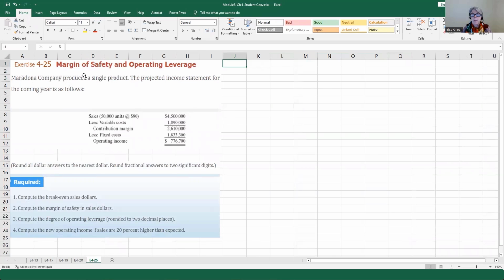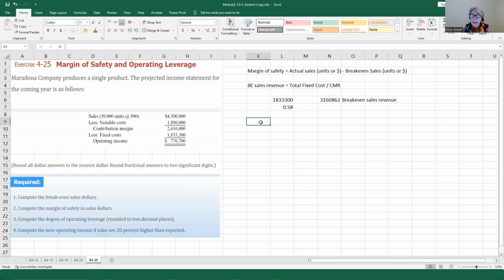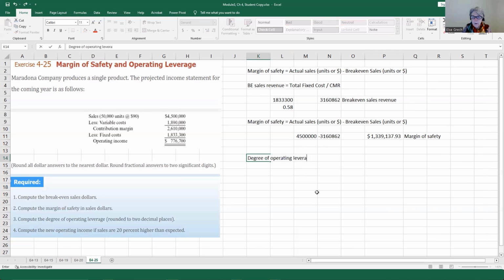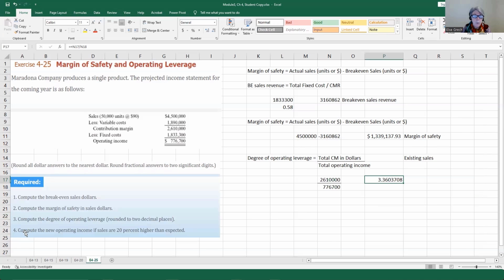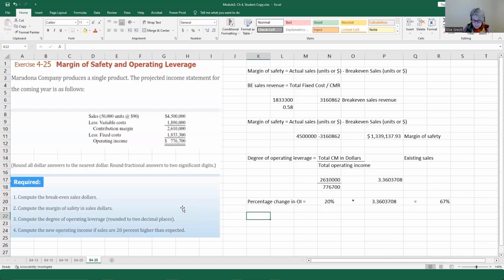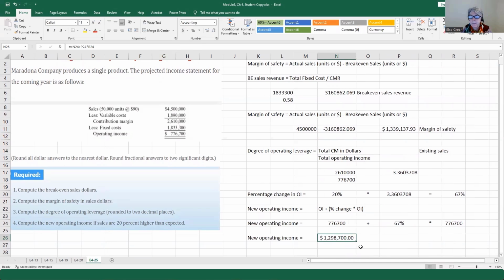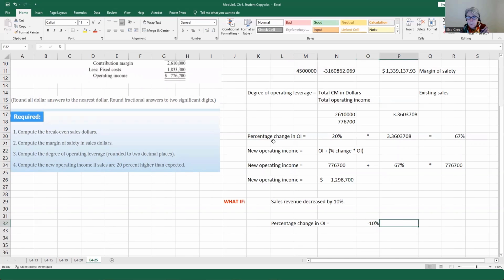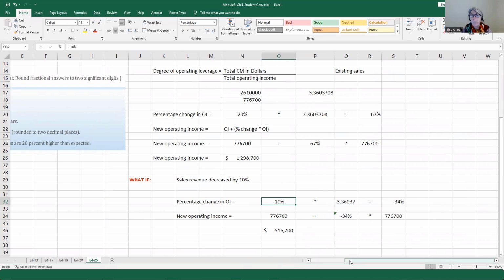ACC406, Chapter 4, Margin of Safety and Degree of Operation Leverage (Ex 4-25 Solution)